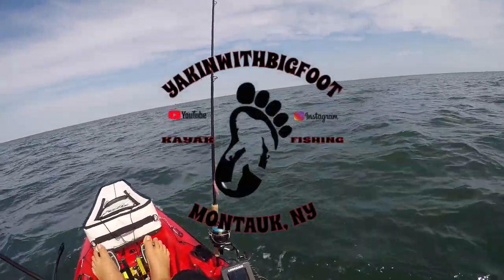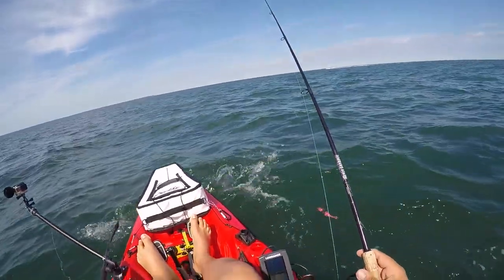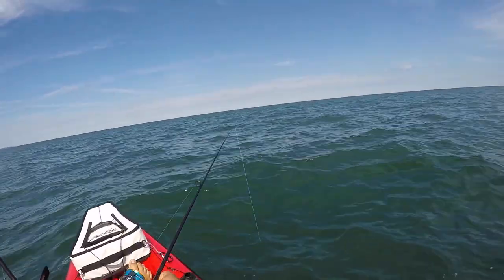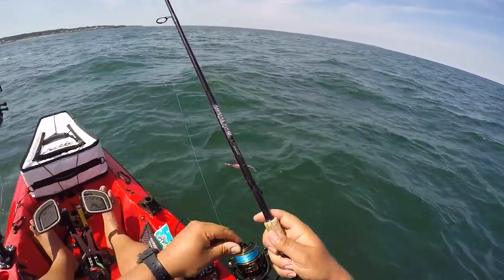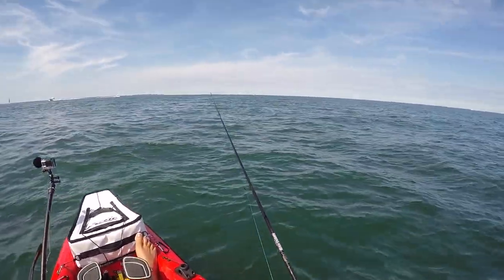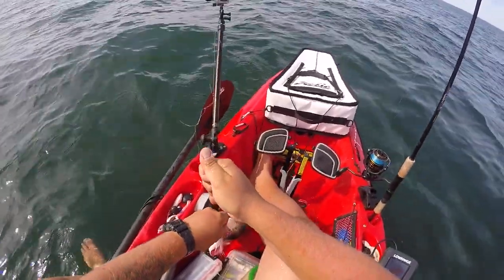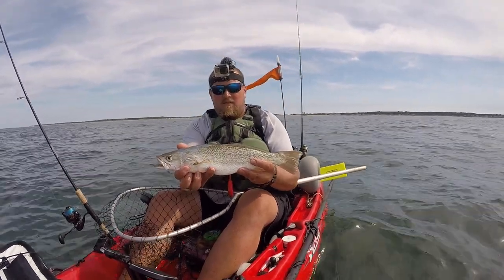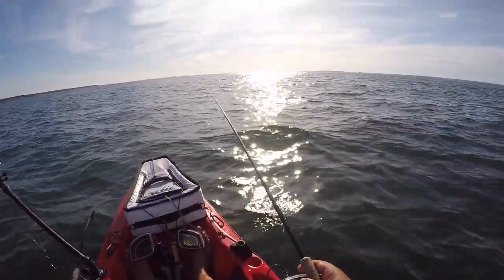Doormat Heartbreak... The one that got away! | Montauk Kayak Fishing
This one was hard to create. Every minute was re lived as I was editing this one. It eventually gets better but not before I lose an absolutely beautiful fish!